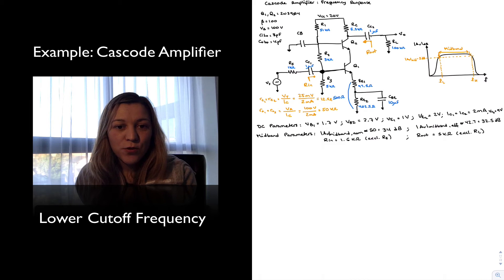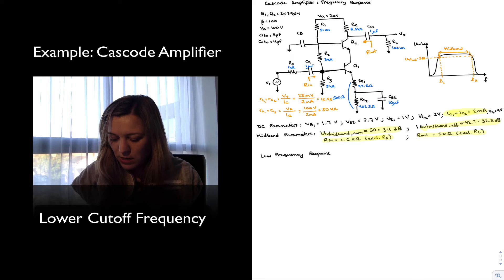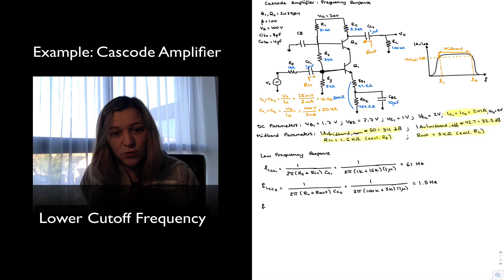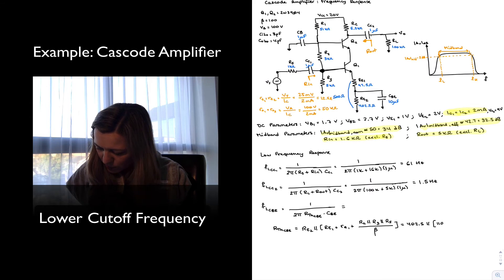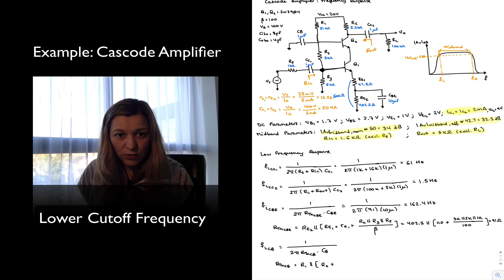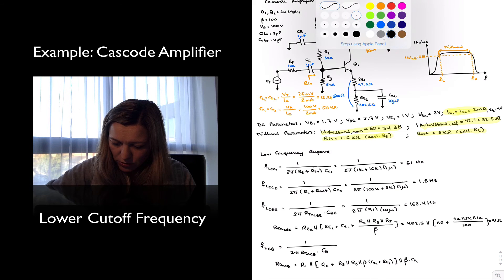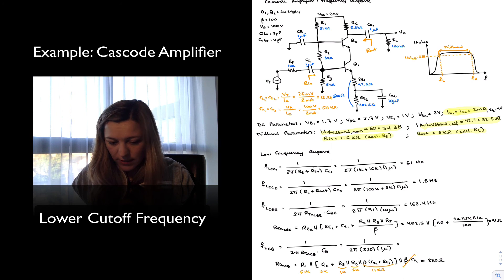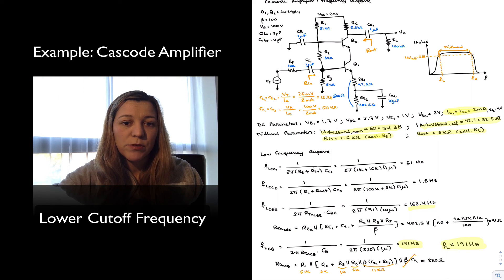Example: Cascode Amplifier - Low Frequency Response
Calculating the low cutoff frequency for a Cascode amplifier.